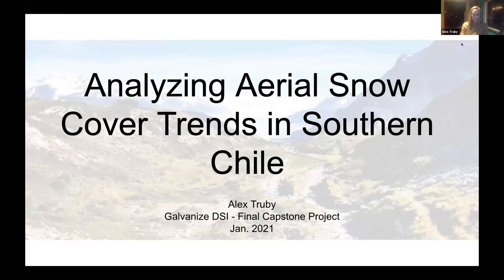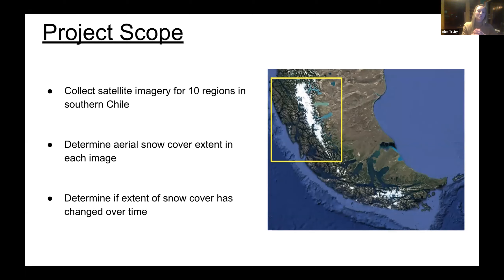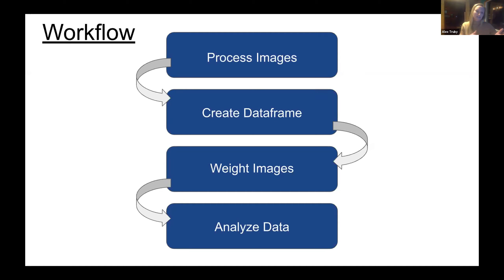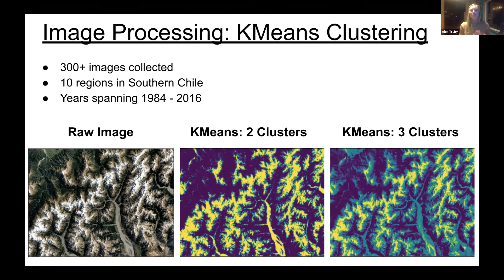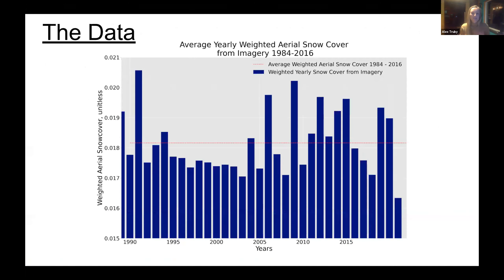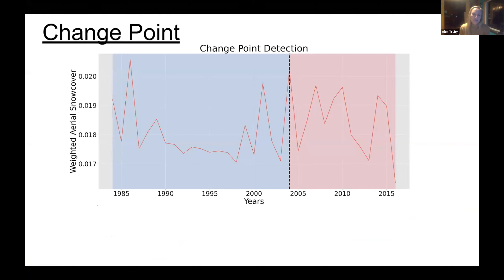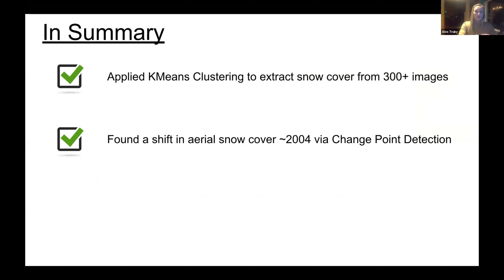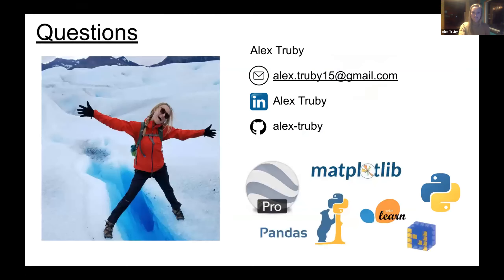Analyzing Aerial Snow Cover Trends in Southern Chile